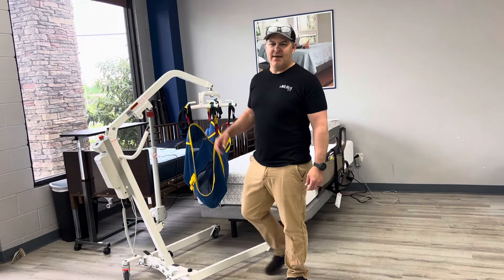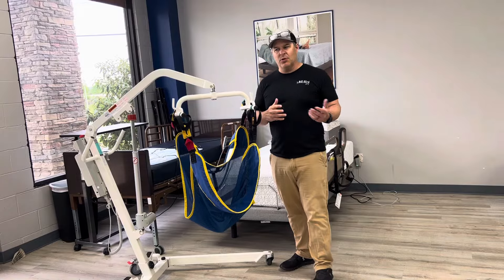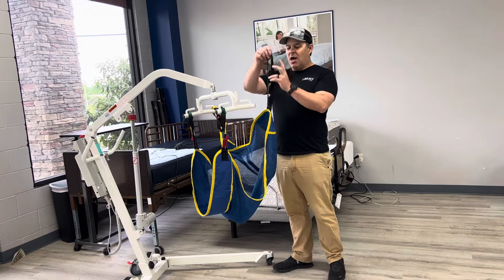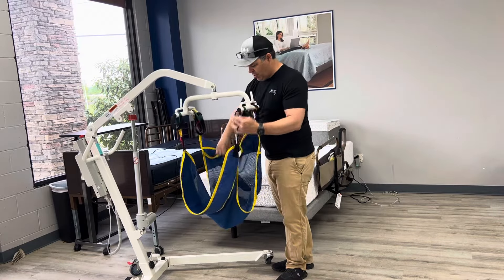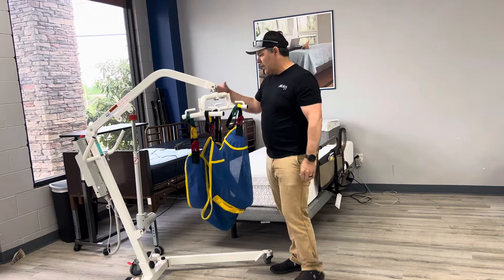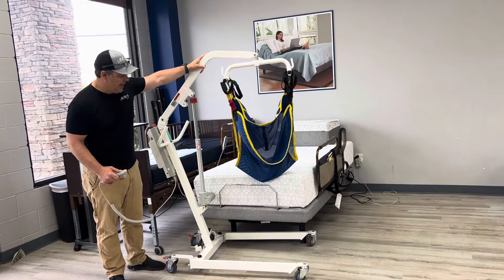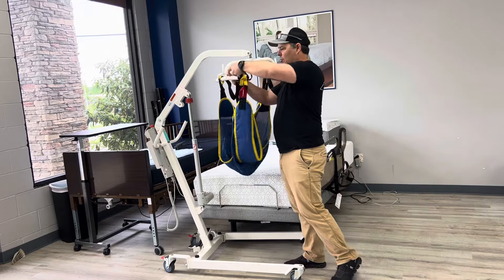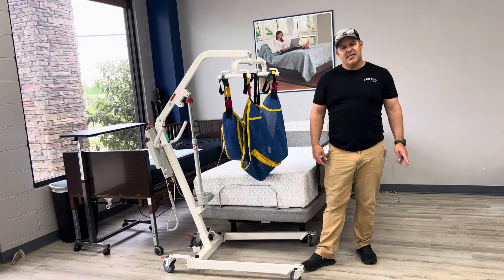How to use a sling for a patient lift ( Hoyer )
We show you how to use a sling for a patient lift ( hoyer ). We go over the proper way to mount the sling onto the patient lift.
We have slings and patient lifts you can order from us.